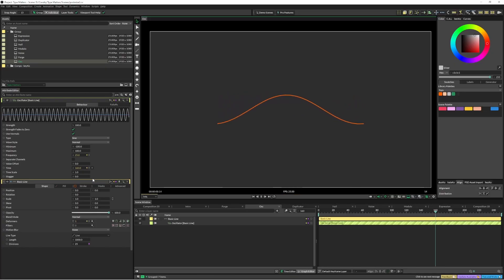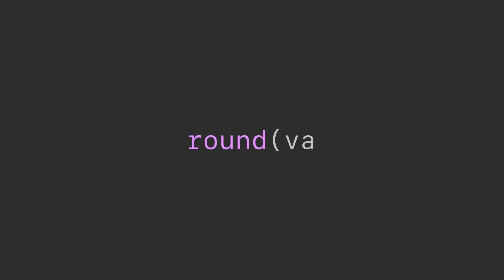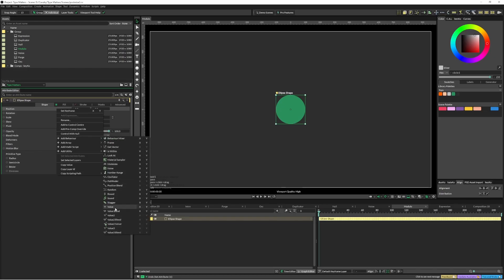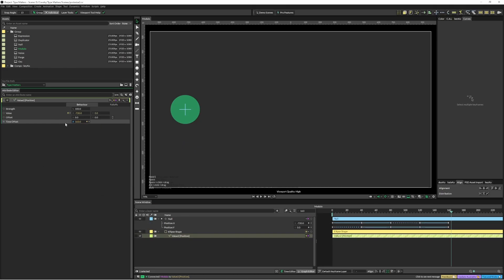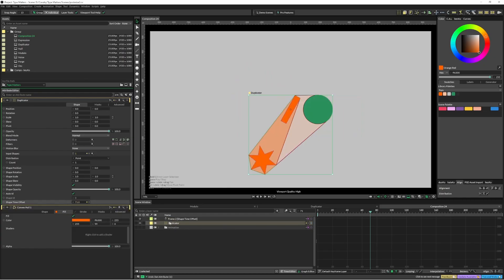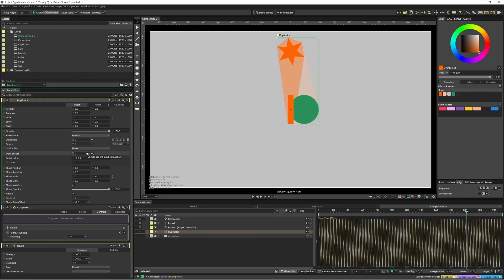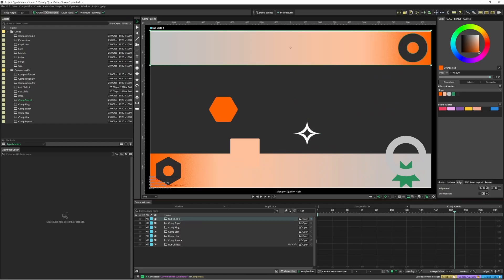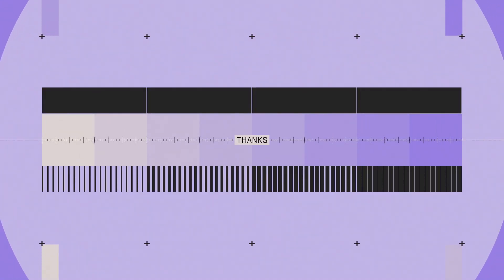Posterize Time in Cavalry App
Here are a few ways that I posterize time in Cavalry - not just one way - several ways for different reasons. Please let me know if you improve on these ideas!

Cavalry App is an After Effects alternative - check it for free at cavalry.scenegroup.co

You can download the keyKo script as part of the bundle at pepkomotion.com - just gumroad folks - I''m a simple man. Scripts are for pro users only!